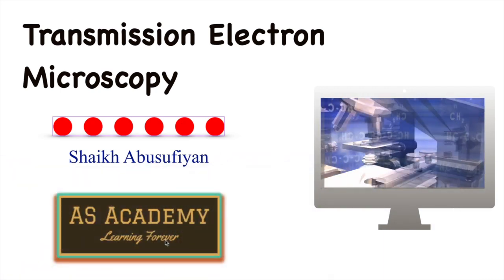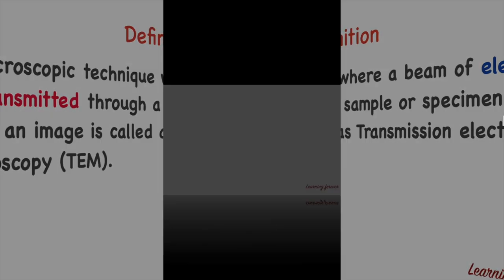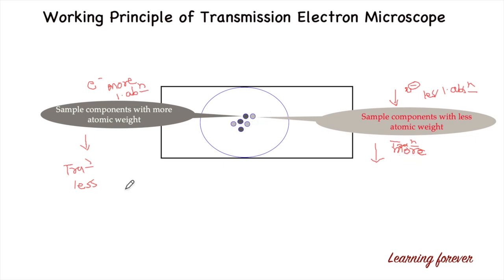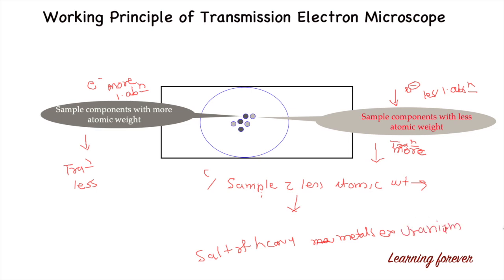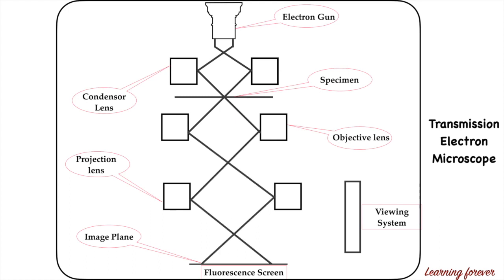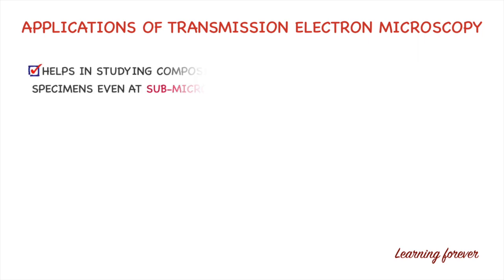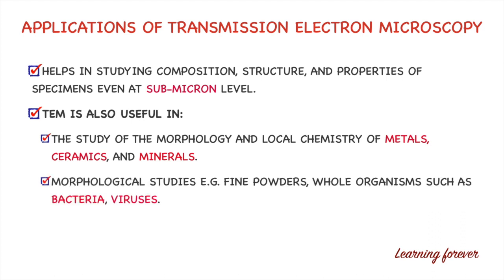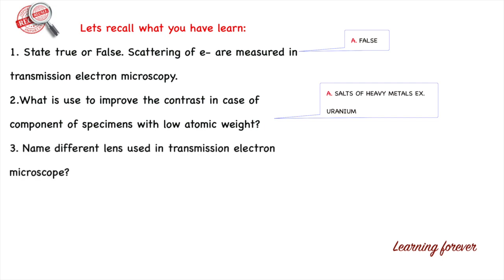Transmission electron microscopy(TEM) | Principle, Ray diagram, design and applications of TEM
In this animated flip learning resource, you will study the following important concepts of phase contrast microscopy:
1. Definition of Transmission electron microscopy
2. Principle or Mechanism of Transmission electron microscopy
3. Its design, ray diagram and its applications

Those who have not seen my previous session on microscopy are suggested to go through the same.
3. Important terms in microscopy

Some additional e-learning sessions on microbiology are also given below:
Also, join my free certificate course on overview of bacterial diseases